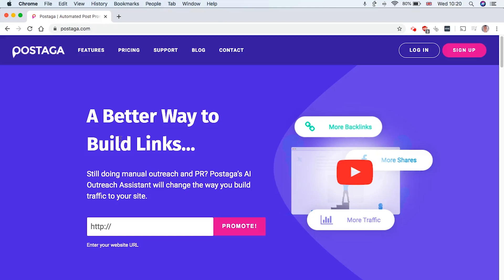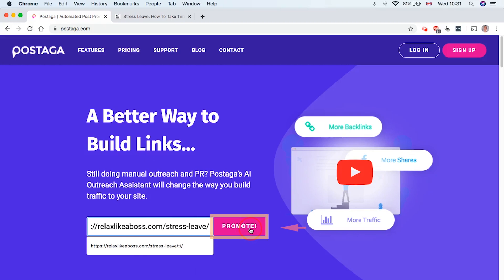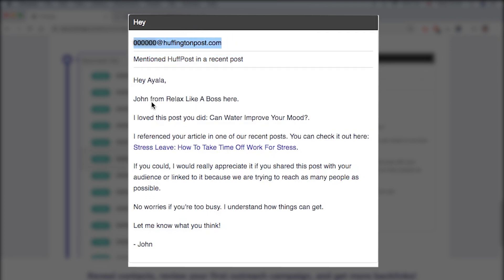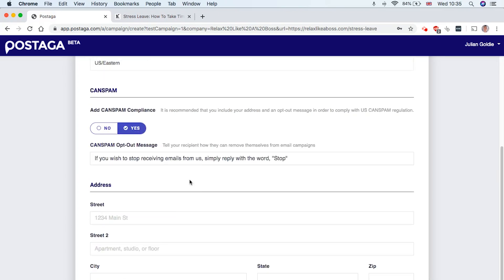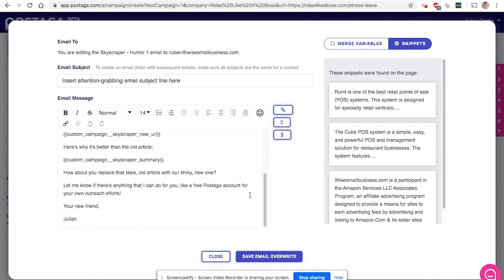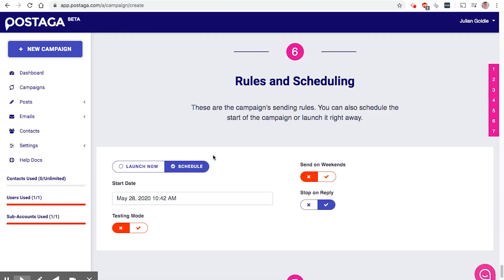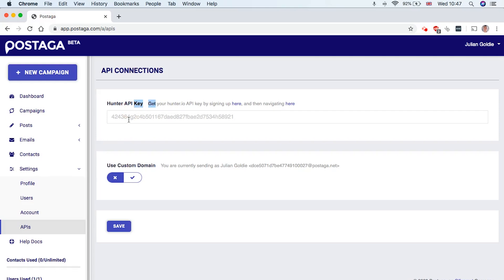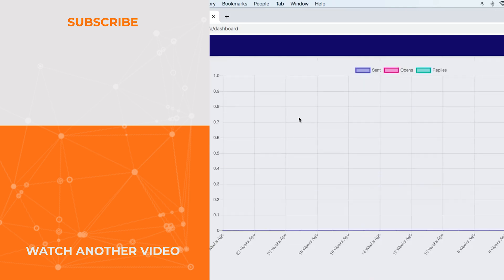Postaga Review FREE Link Building Outreach In 8 Minutes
Do you want a FREE cold email outreach tool for link building?

Would you like to setup your outreach campaign on in a few minutes?

If so, keep watching...

In this video, you'll find my review/tutorial for setting up Postaga.

Here’s what you’ll learn:

- A review/tutorial of Postaga and how to use their free link building outreach tool
- A free link building outreach tool you can setup in minutes
- How to quickly create skyscraper outreach campaigns with cold email
- Email templates you can use for link building outreach
- Features + tips on using Postaga